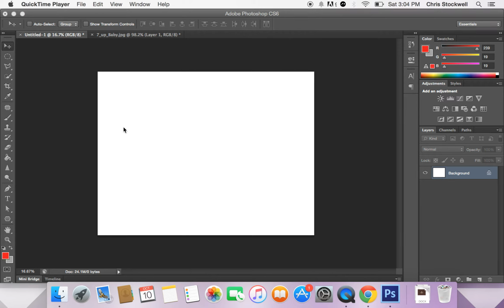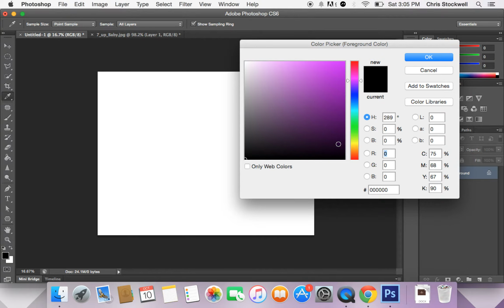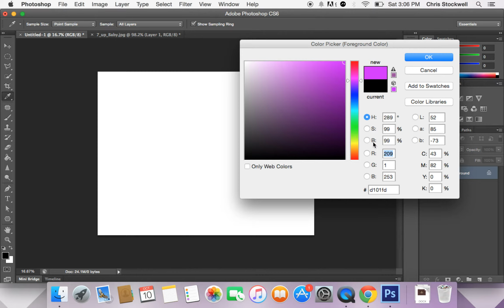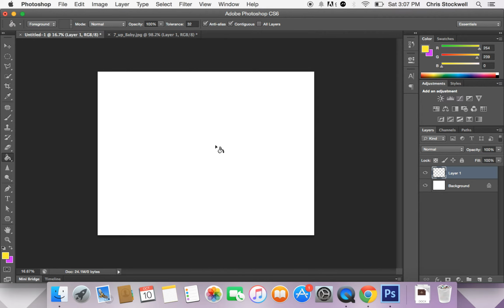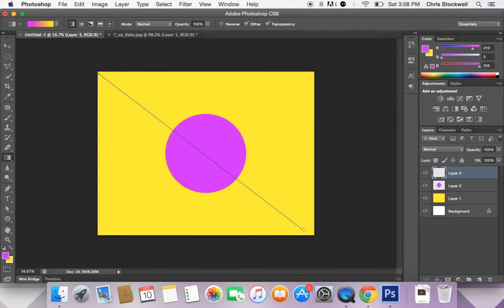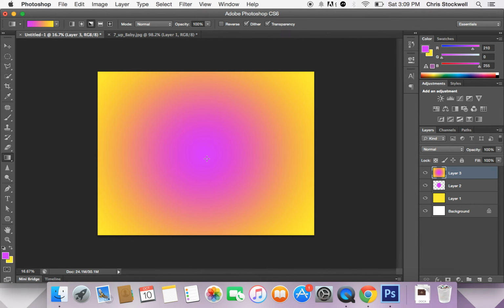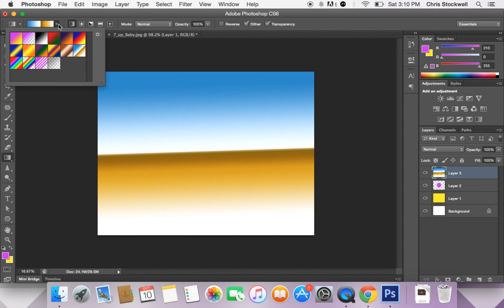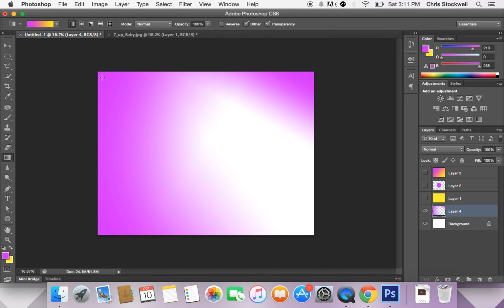11Color Gradient PaintBucket